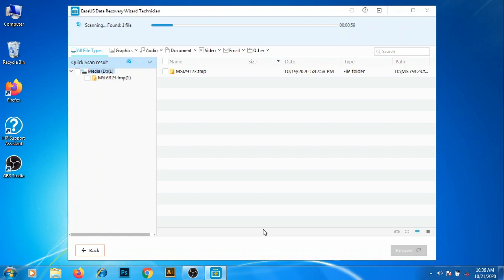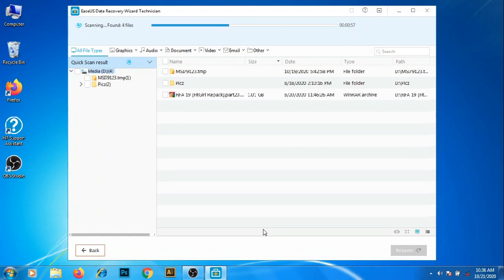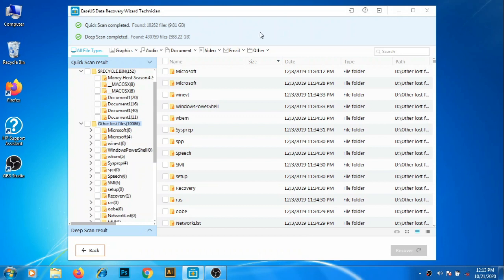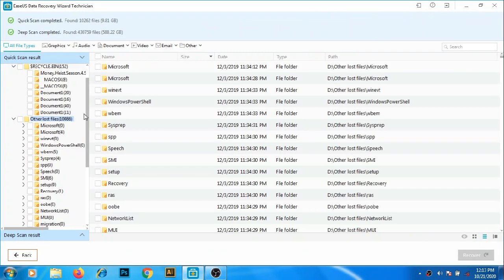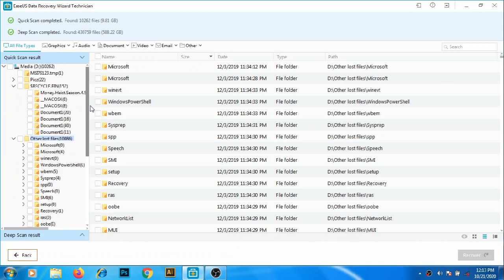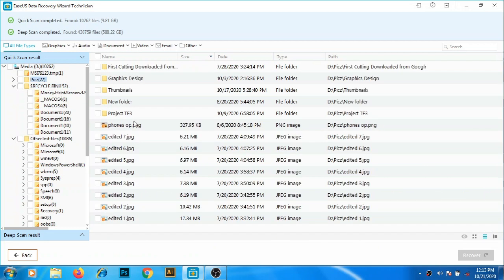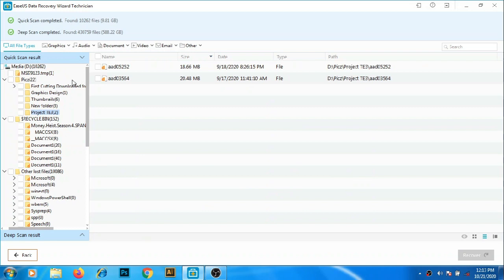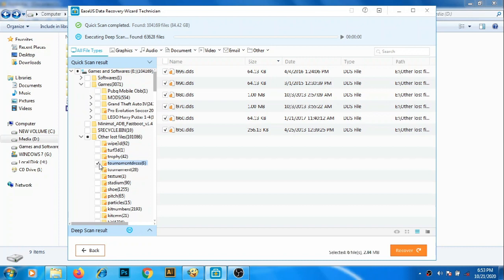Recover Deleted Files in Windows